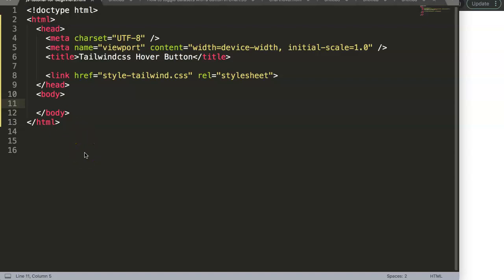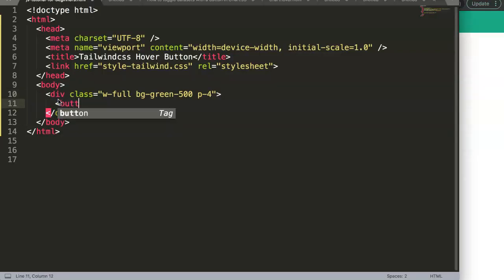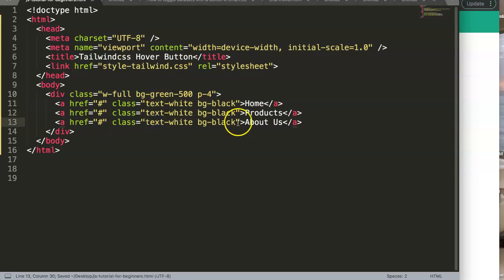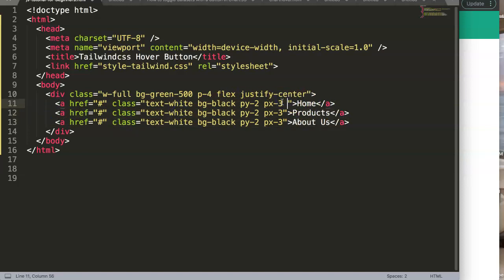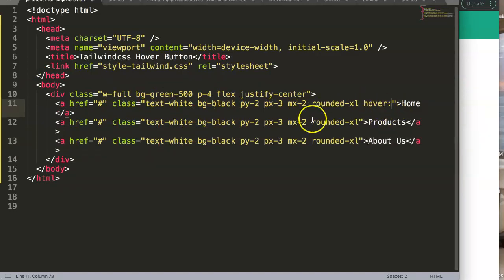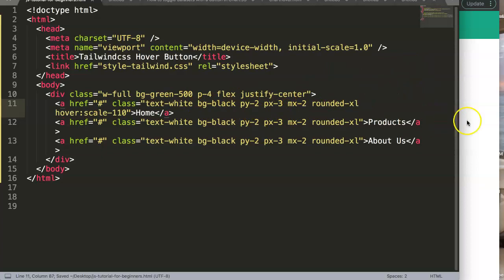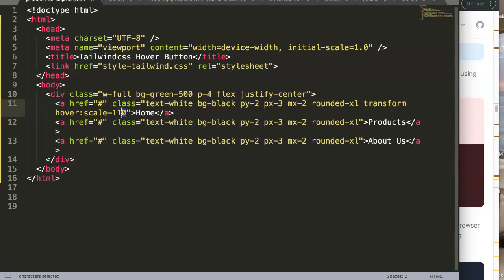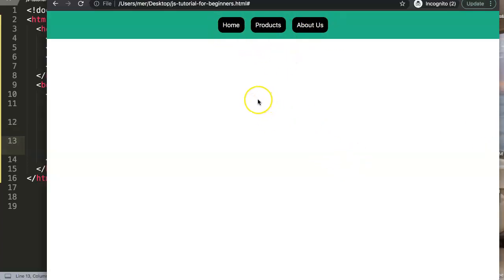6 Tailwind CSS Hover Button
6 Tailwind CSS Hover Button

In this video we will explore how to create in Tailwind css a hover button. We will create a basic hover button in Tailwindcss. Hover is one of the tailwind pseudo elements. This is a great way to practice and improve the tailwind css and get use to all the classes in Tailwindcss.

Personally this I was curious as well and decided to create special video series for this. As Tailwindcss is a trending topic it might be worth to explore if this really a new and innovative way of doing CSS. Let's explore!

Chart JS Dashboard Series:
👍 Most Liked Video Series: